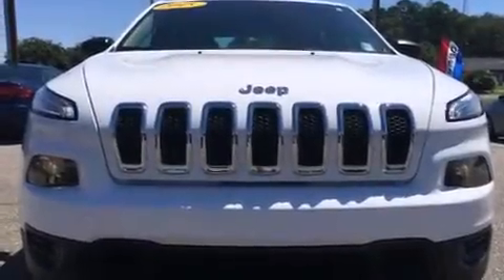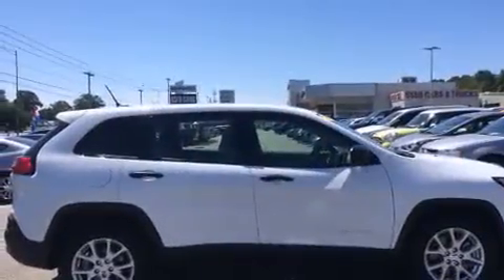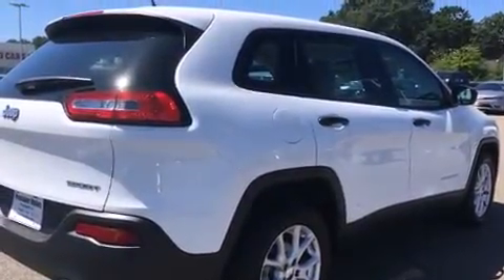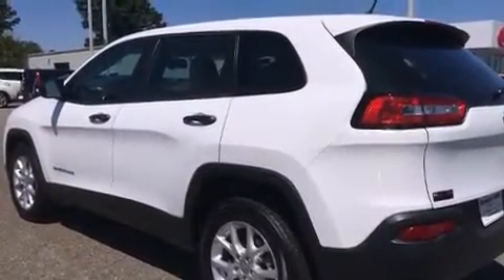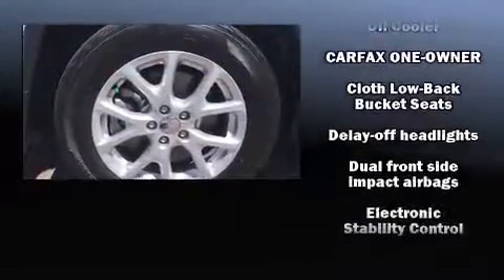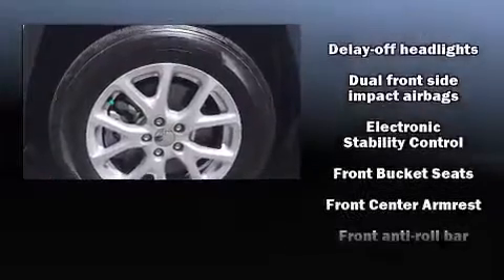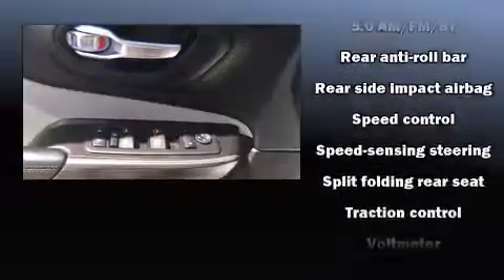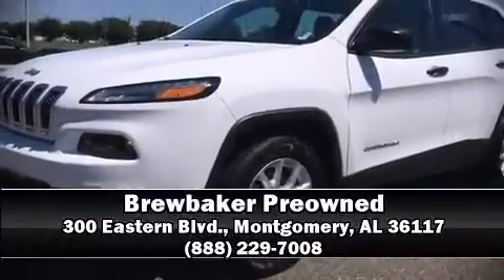2015 Jeep Cherokee Sport FWD in Montgomery, AL 36117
Brewbaker Preowned
300 Eastern Blvd.

The 2015 Jeep Cherokee. With less than 10,000 miles on the odometer, this 4 door sport utility vehicle prioritizes comfort, safety and convenience. Smooth gearshifts are achieved thanks to the 2.4 liter 4 cylinder engine, and for added security, dynamic Stability Control supplements the drivetrain. It distinguishes itself from the competition with features such as: front and rear reading lights, front bucket seats, air conditioning, telescoping steering wheel, power windows, remote keyless entry, and 1-touch window functionality. Safety equipment has been integrated throughout, including: head curtain airbags, front and rear SIDE impact airbags, traction control, brake assist, anti-whiplash front head restraints, a panic alarm, and 4 wheel disc brakes with ABS. It also arrives with a Carfax history report, providing you peace of mind with detailed information. We know that you have high expectations, and we enjoy the challenge of meeting and exceeding them! Stop by our dealership or give us a call for more information.